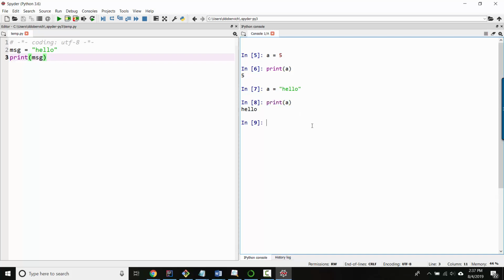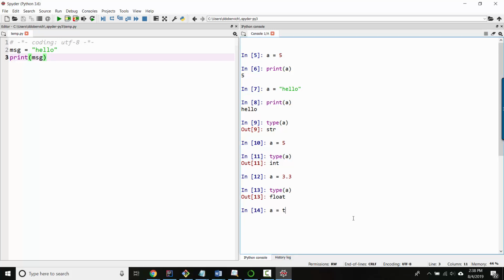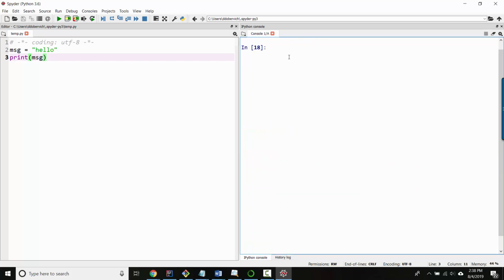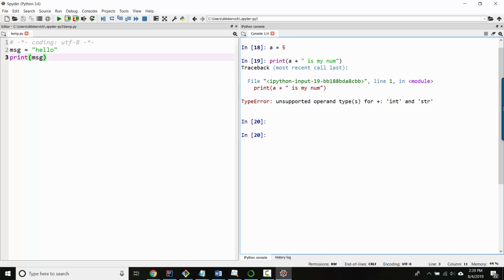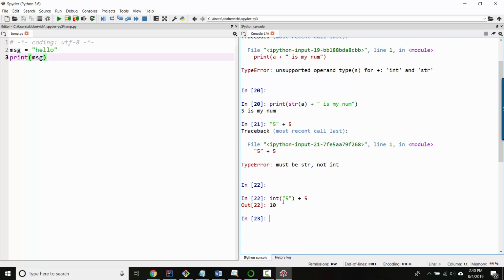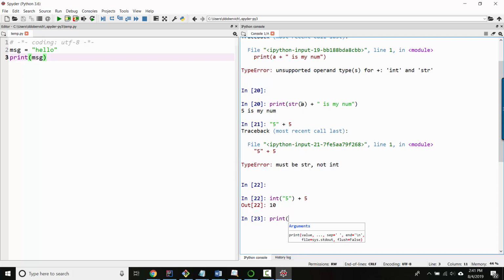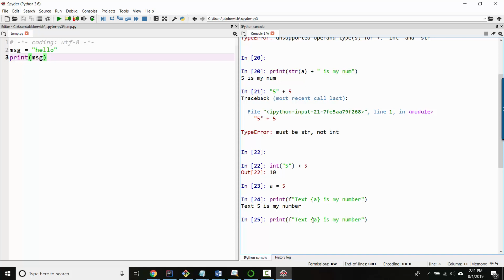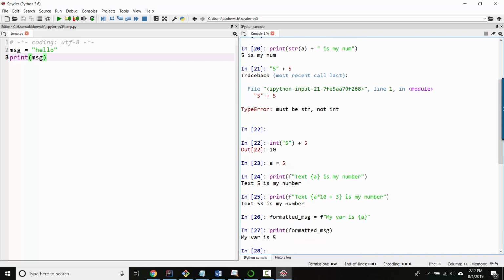5 - Data types, casting, printing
In which we look at how data types work in python, how to cast to other data types, and how to display with formatted strings.